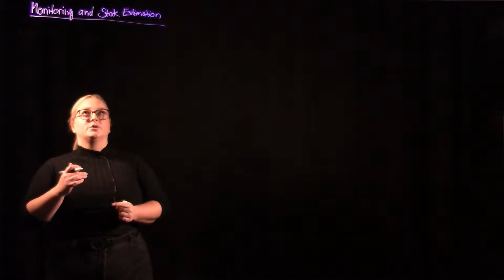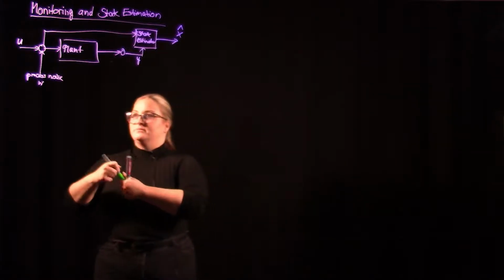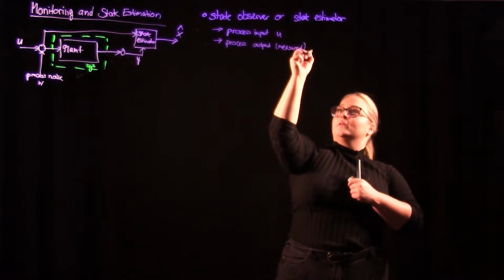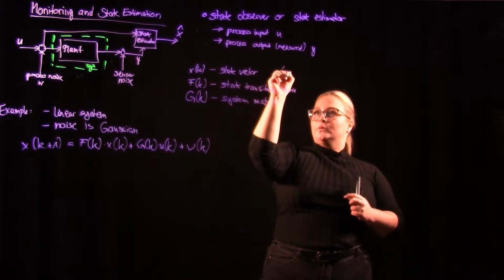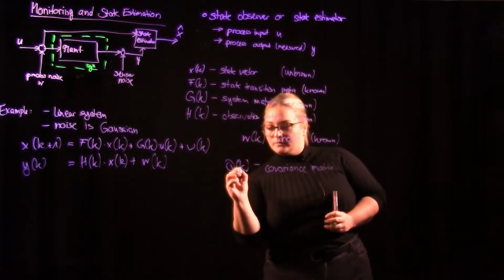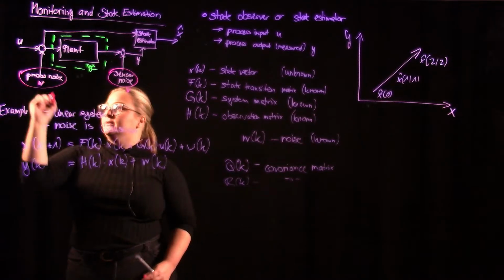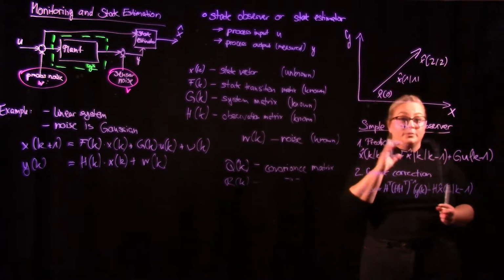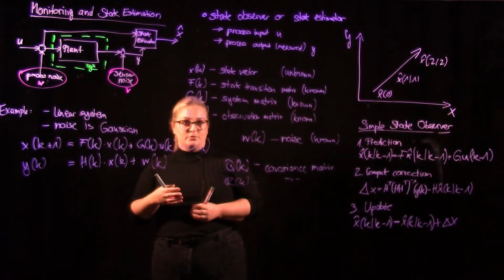State Estimation - Introduction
Author(s): Isabell Viedt